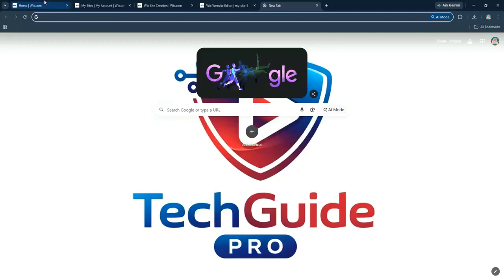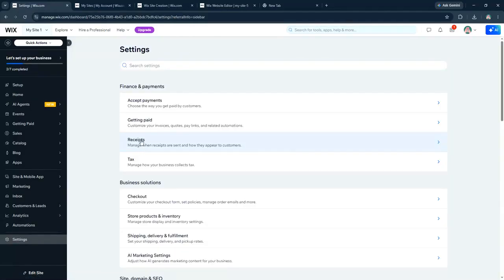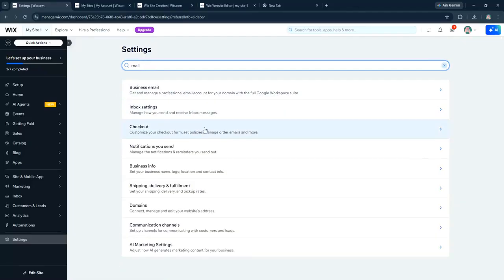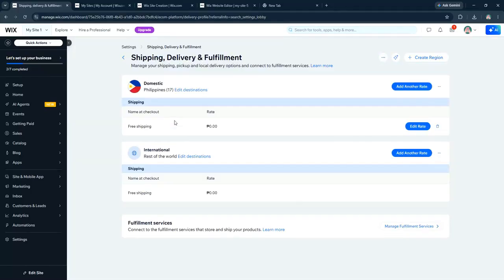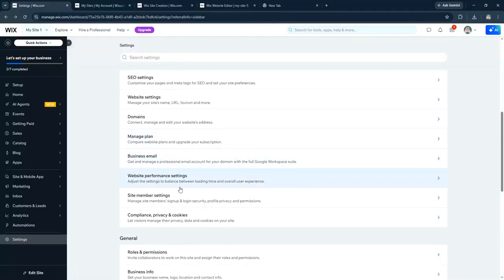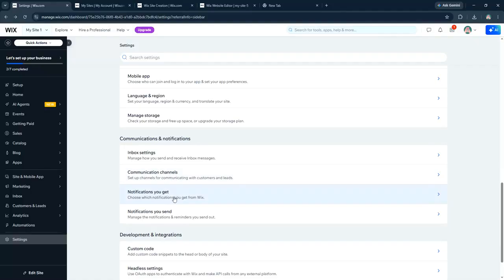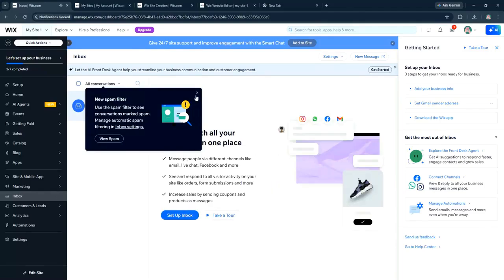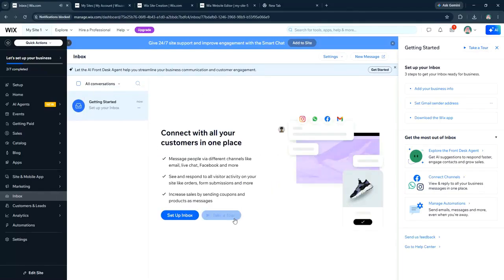How to Create a Wix Email Address - Step by Step 2026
You'll learn how to customize your email settings, connect your domain, and manage your inbox effectively. Whether you're a business owner looking to enhance your brand or an individual seeking a reliable email solution, this video covers everything you need to know about creating a Wix email account.